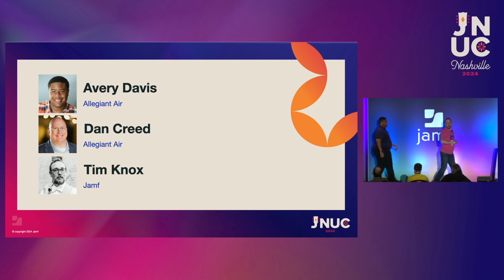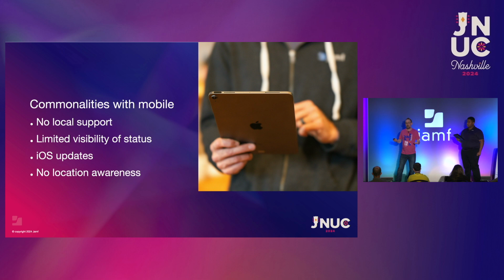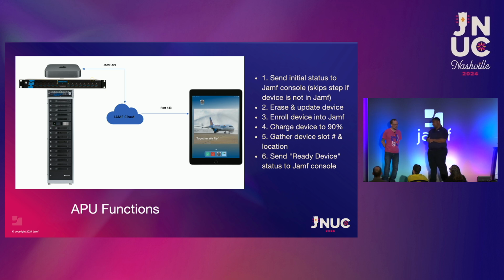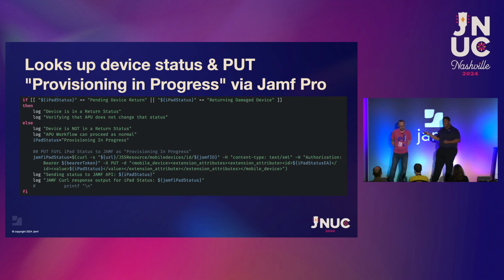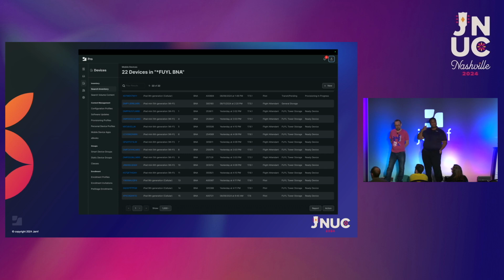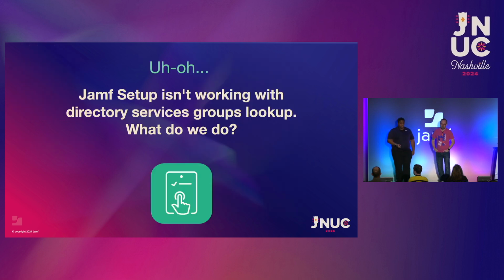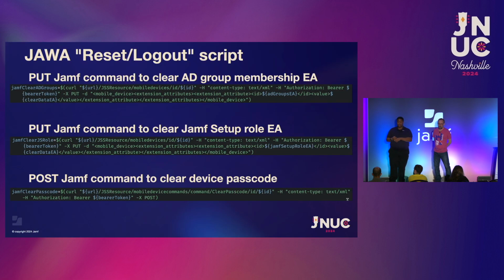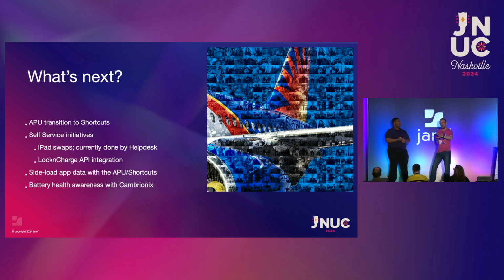JNUC 2024: iPad Automation for the Aviation Industry - Allegiant Air’s Innovative Approach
Join Allegiant Air’s Apple Team as they share their strategy for remote iPad management in a regulated environment. Learn how tools like Cambrionix, Apple Provisioning Utility, Jamf Setup, and JAWA offer visibility into device status, even down to storage location, ensuring FAA compliance and smooth operations. A must-see for industries needing robust, remote device automation.